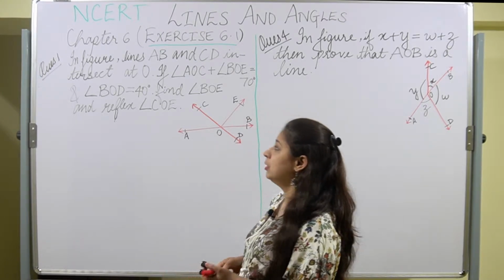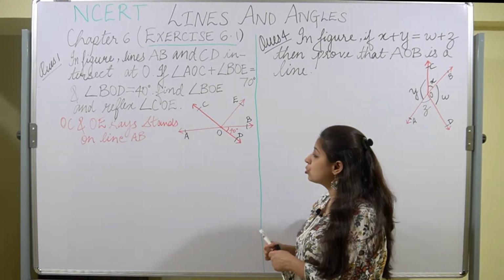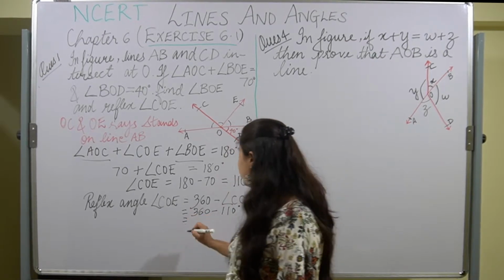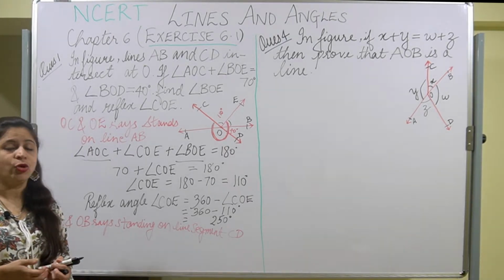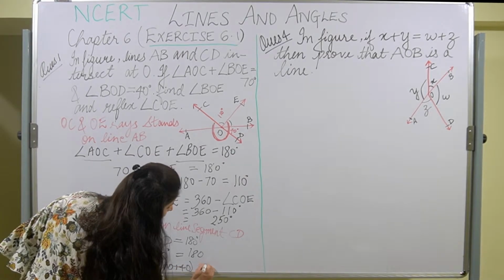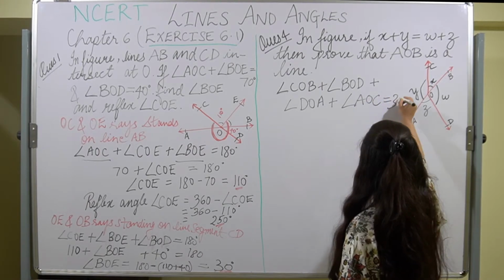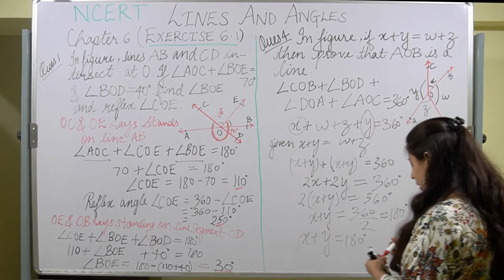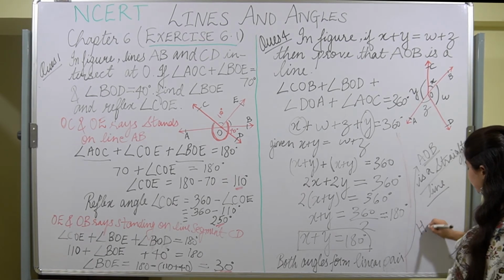Lines and Angles : CBSE Class 9 Maths Exercise 6.1